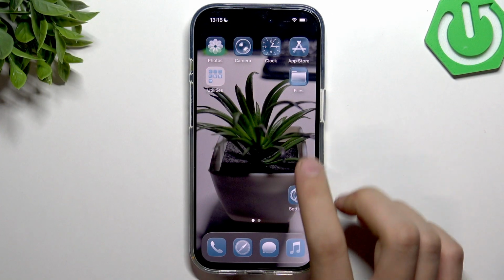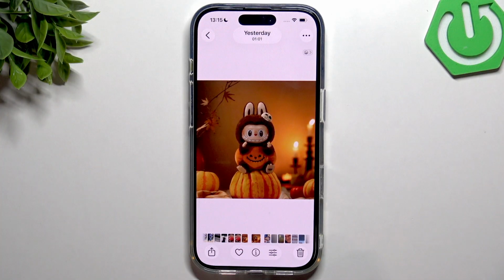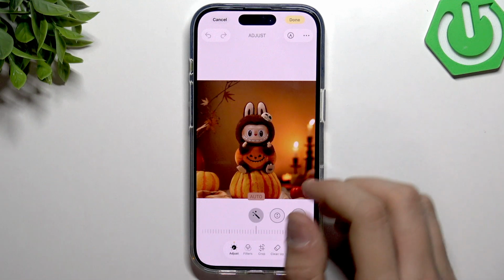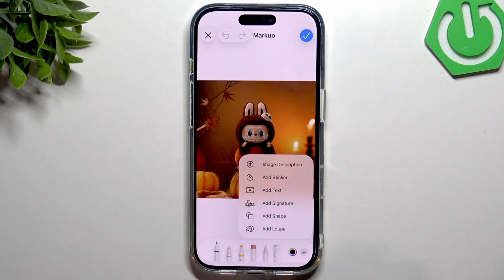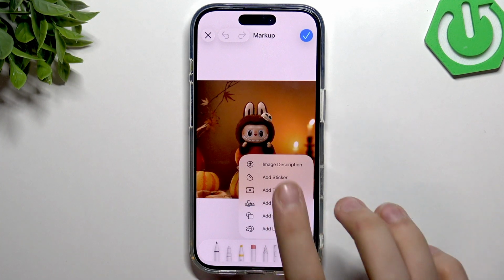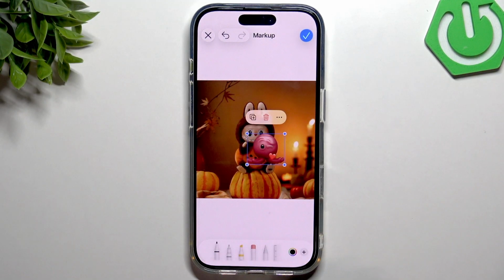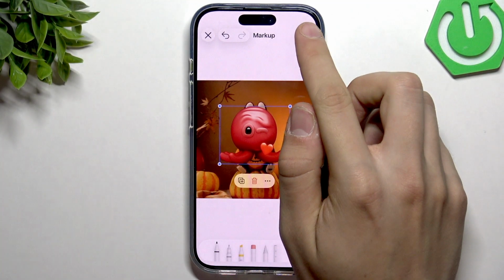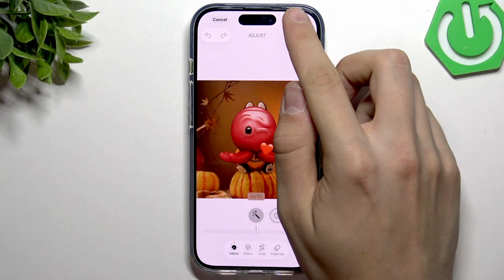How to Put Stickers on Photos iPhone 17 Pro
Want to make your photos more fun and creative on your iPhone 17 Pro? In this video, we show you step-by-step how to add stickers to your pictures using the built-in Photos app on the iPhone 17 Pro. You’ll learn how to open your photo, access the editing tools, find the sticker option, and place your favorite stickers right onto your images. This method is quick, easy, and perfect for anyone looking to personalize their photos or share something unique with friends. Whether you’re new to iPhone or just want to explore more photo editing features, this guide will help you get started with stickers on your iPhone 17 Pro.

How to put stickers on photos using iPhone 17 Pro?
How to add stickers to pictures in the Photos app on iPhone 17 Pro?
Where is the sticker option in iPhone 17 Pro photo editor?

0:00 Introduction
0:09 Open Photos and Select Image
0:22 Access Editing Tools
0:37 Open Markup and Add Sticker
0:51 Place and Confirm Sticker
1:01 Save and Finish